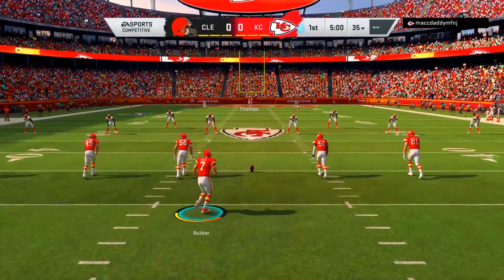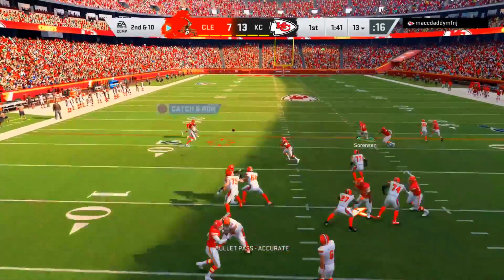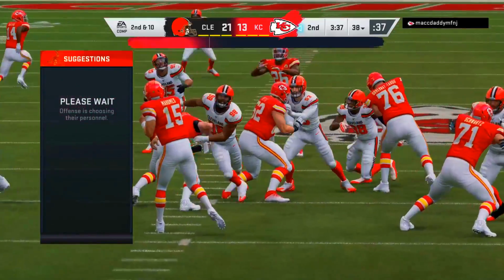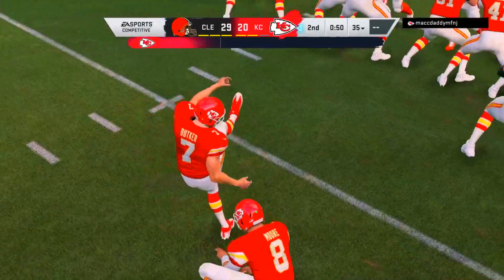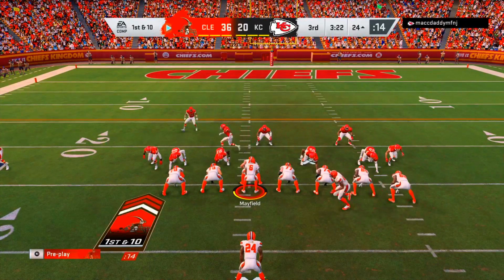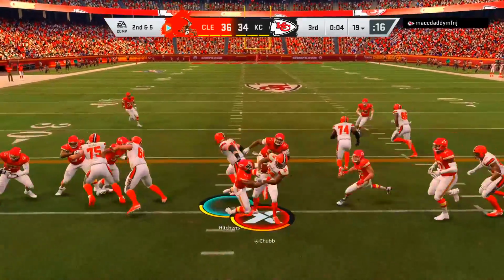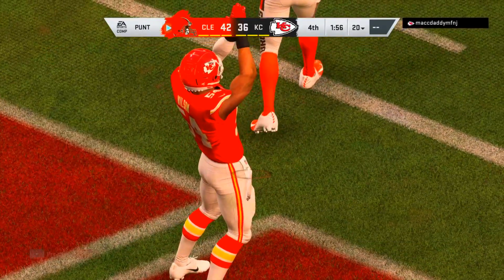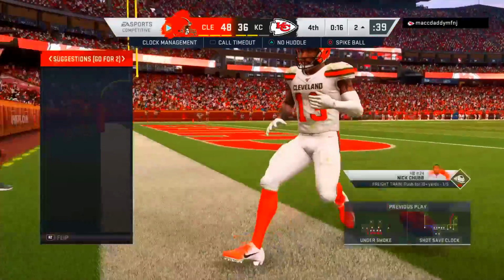OBJ IS INSANELY GOOD! - (Madden NFL 20)